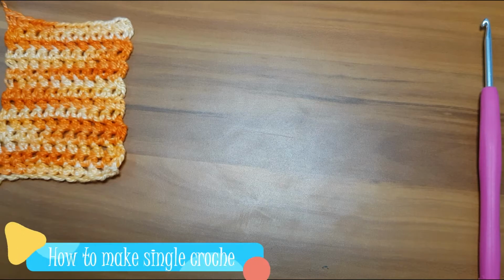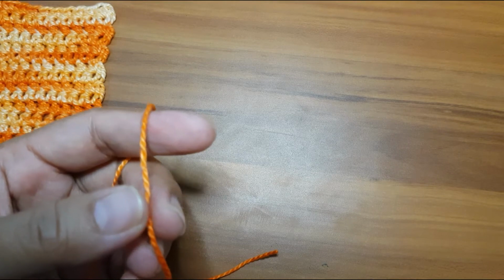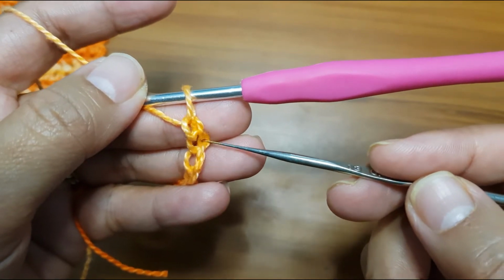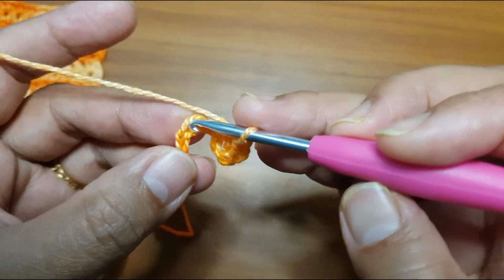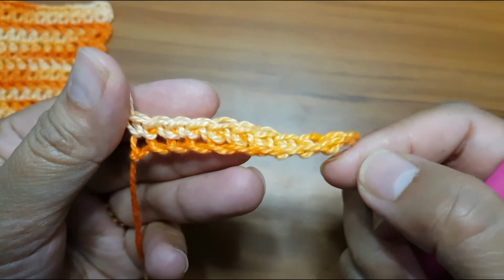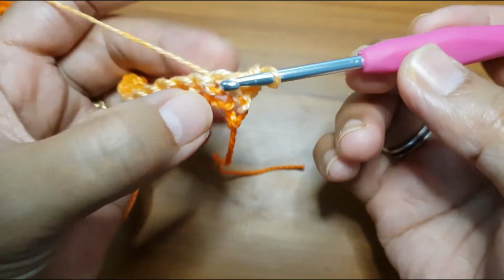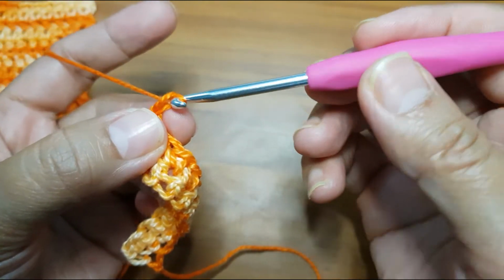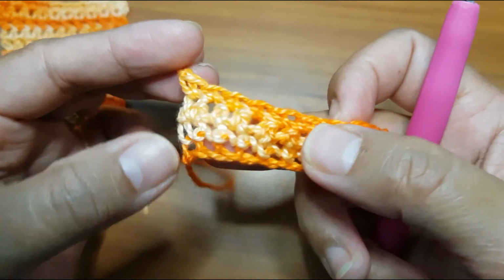How to make single crochet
Crochet - How to make single crochet